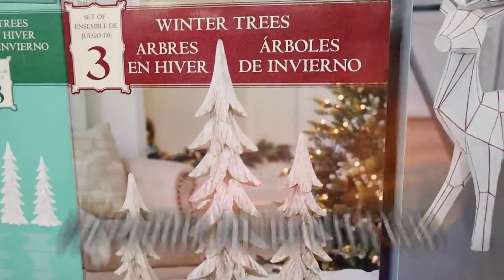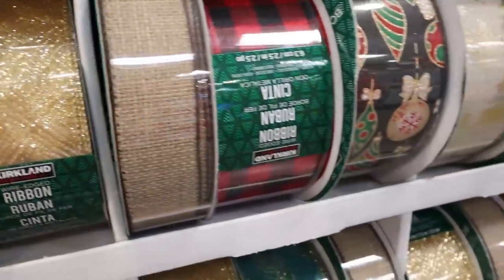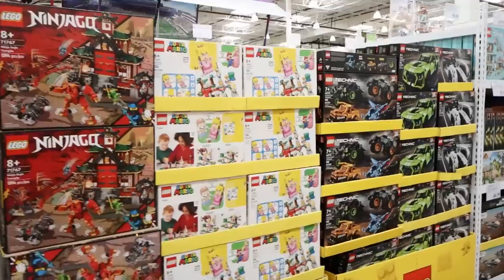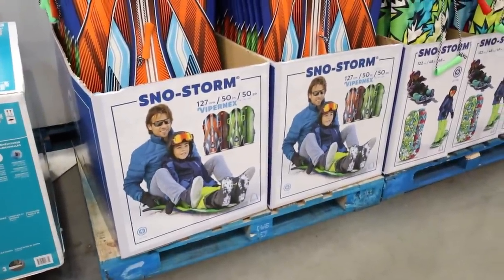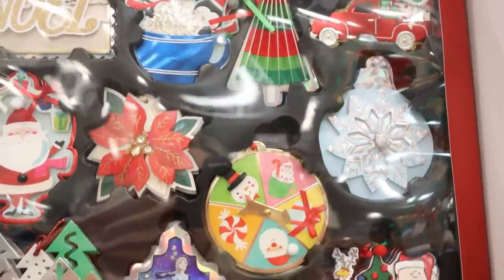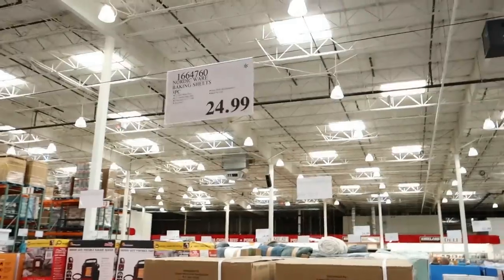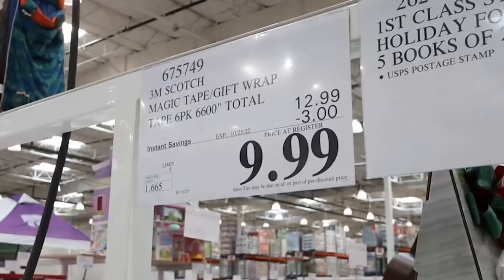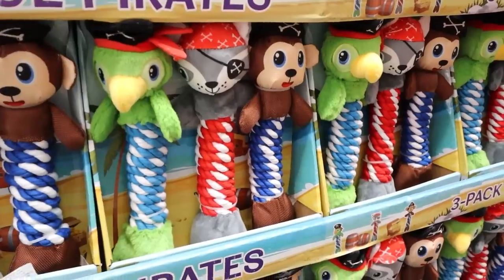10 Must Buys at Costco for Christmas!!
Costco Christmas Finds for 2022!

WRITE ME!